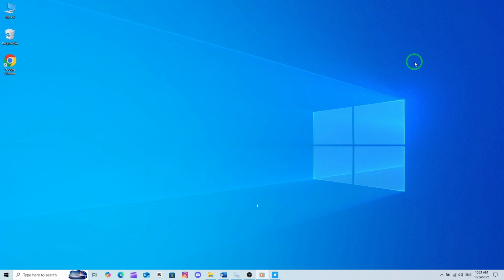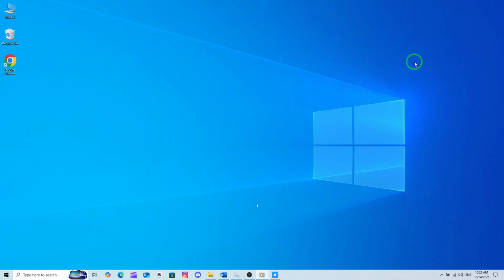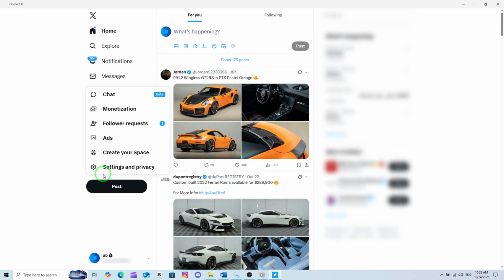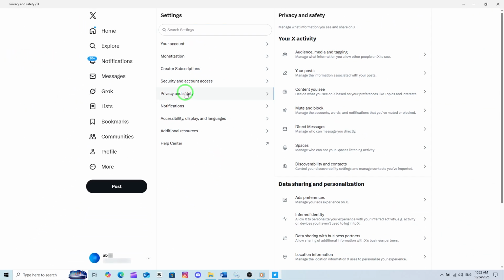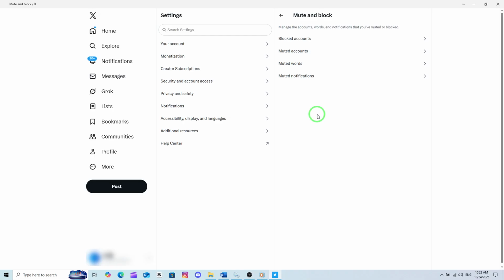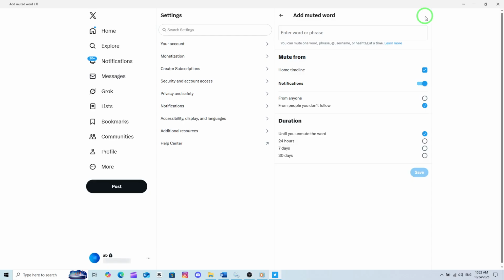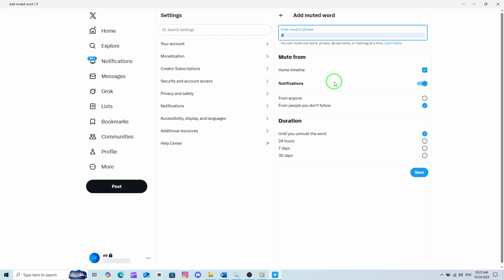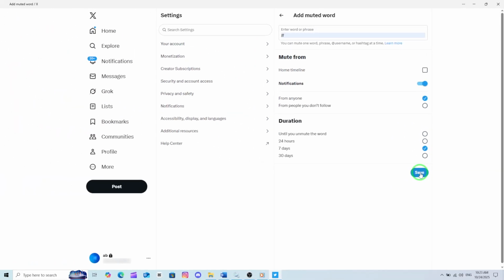How To Mute Hashtags On X (Twitter) App On PC (New Update)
Learn how to mute hashtags on X (formerly Twitter) using the latest update on your PC. This quick tutorial will show you exactly where to find the settings and how to silence hashtags you don’t want to see in your feed.

Follow these simple steps:

1. Open the app

2. Click on the more icon

3. Go to your Settings and privacy, then Privacy and safety

4. Go to Mute and block

5. Enter to Muted words, then click the plus icon

6. Enter the hashtag you’d like to mute after adding “#-”

7. Fill the fields (Mute from, Duration)

8. Click on Save

Perfect for keeping your feed clean and focused on what matters most.

Chapters:
00:00 Intro
00:12 Soultion
01:05 Outro